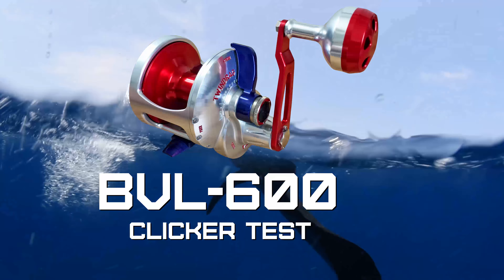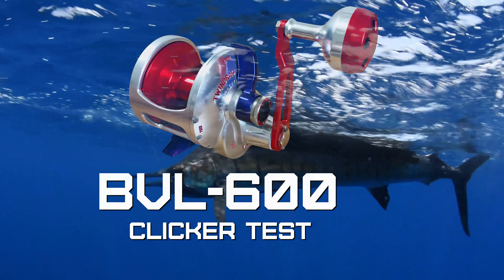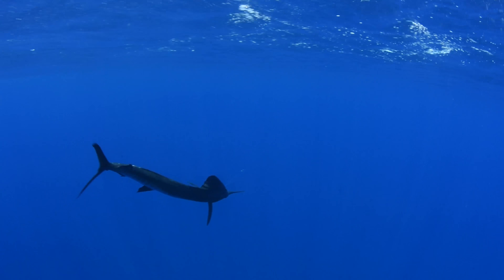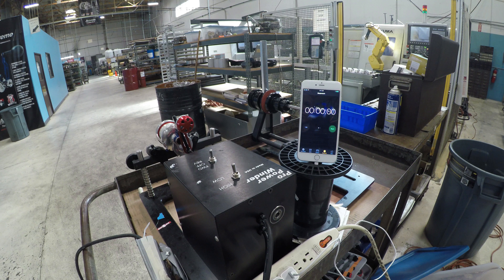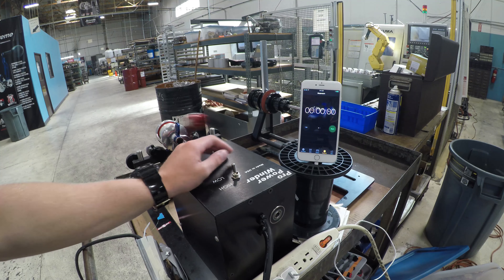Valiant Reel Hour Clicker Test | ACCURATE FISHING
The BVL-600 was designed for the Sailfish, White Marlin, and Kingfish fisheries. The friction washers, spool, and drag cam have been optimized to fish 16-30 pound monofilament line and can hold 650 yards of 20 pound test (750 yards for the wide model). It boasts a lighting fast 7:1 gear ratio which is perfect for this type of fishing. Because the clicker is so important in these fisheries, we are running the BVL-600 in a line winder for 100 hours in a row with the clicker running to show just how battle ready this reel is!

- ACCURATE